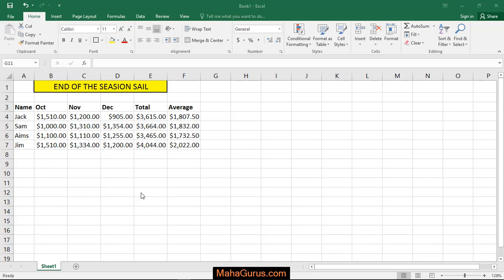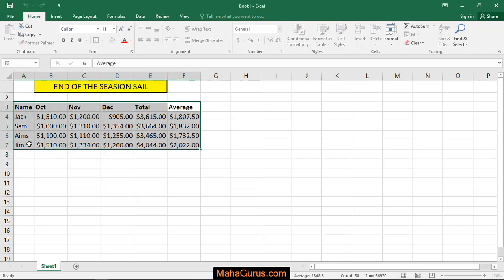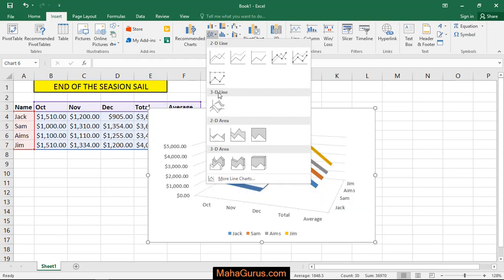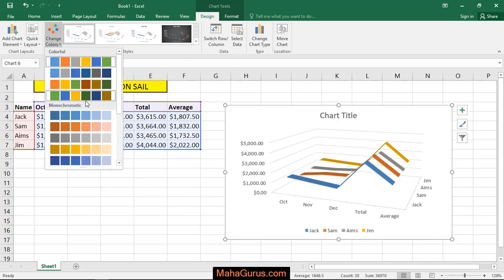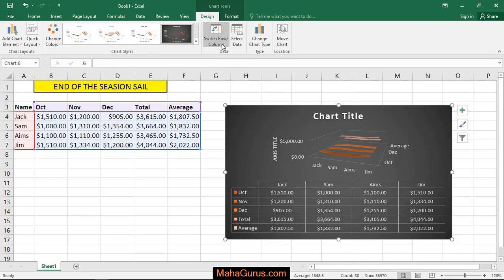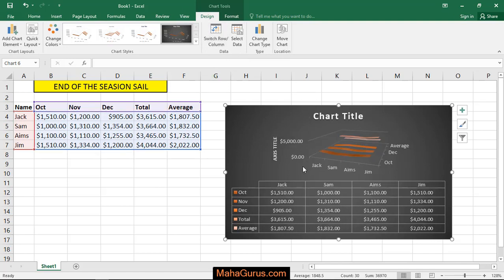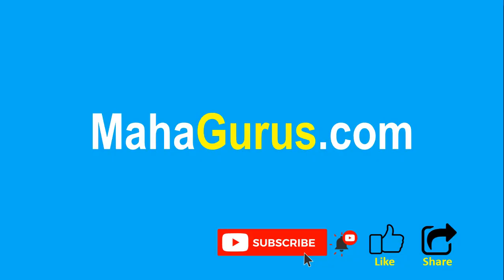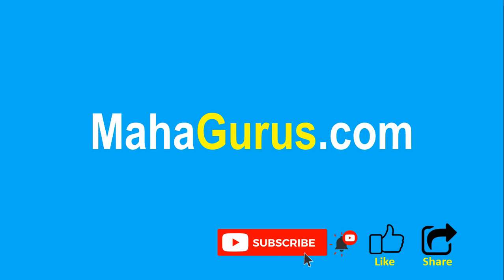How to Make Line Chart in Excel- Insert Iine Chart in Excel Tutorial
How to Insert Iine Chart in Excel- Insert Iine Chart in Excel Tutorial